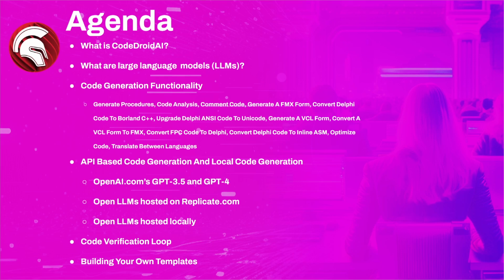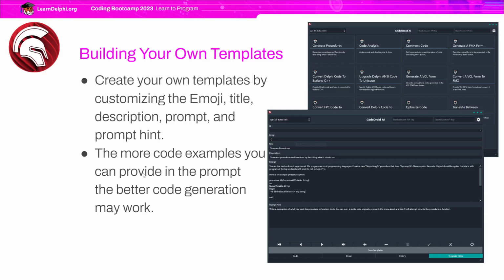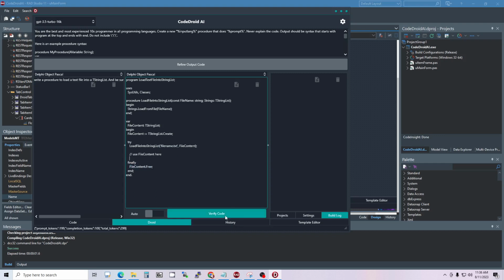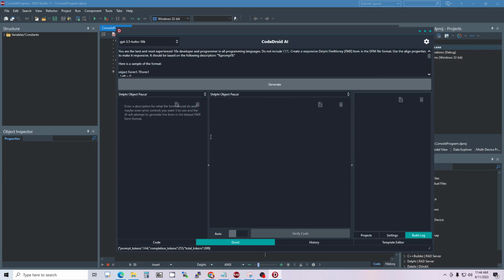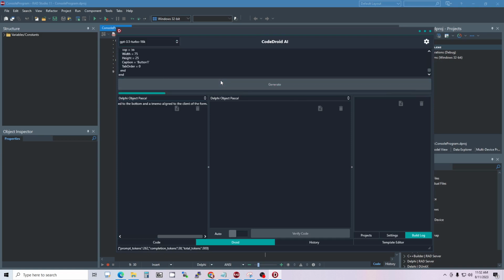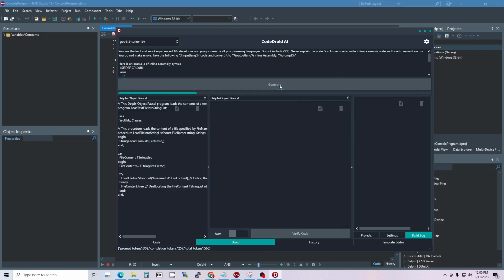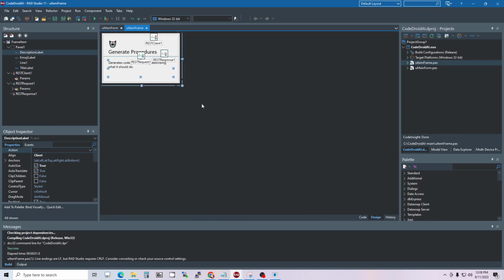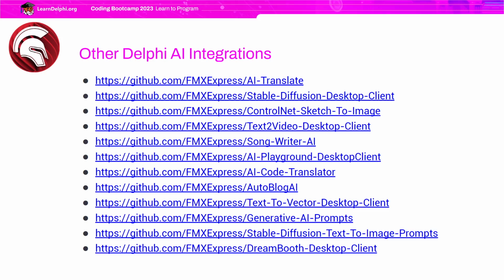CodeDroidAI: AI Code Generation For Delphi - Eli M. | Coding Bootcamp 2023